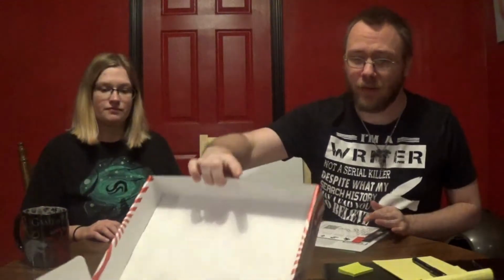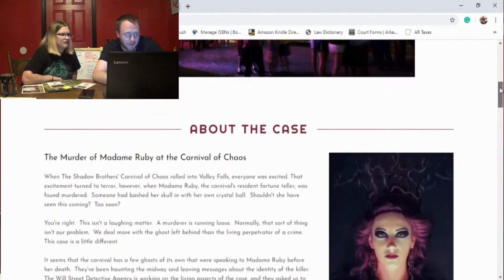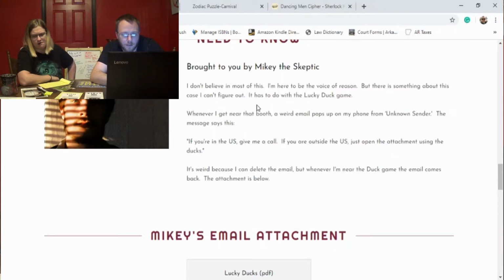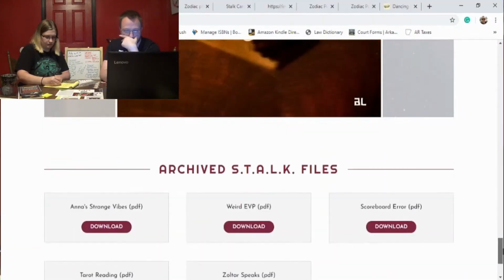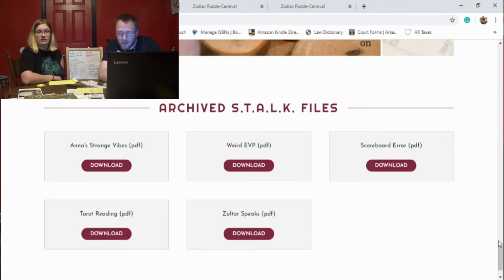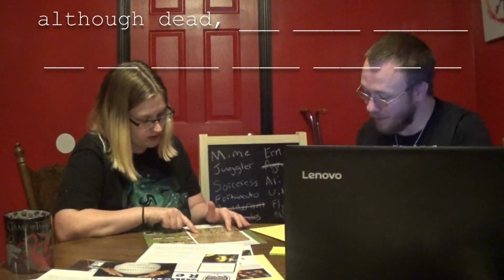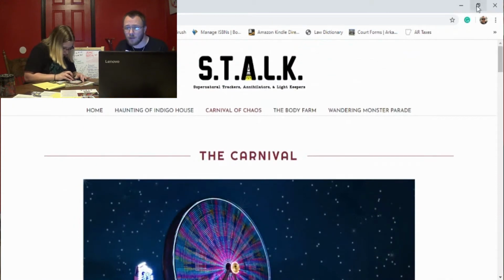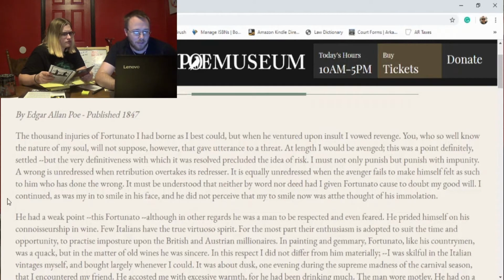Solving "Carnival of Chaos" | SPOILERS | Deadbolt Mystery Society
-DEADBOLT MYSTERY SOCIETY-